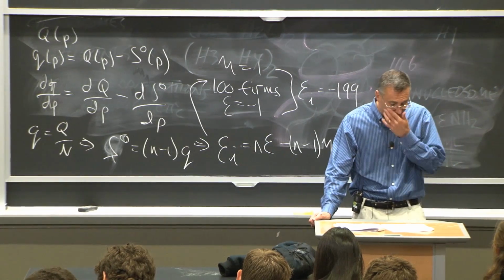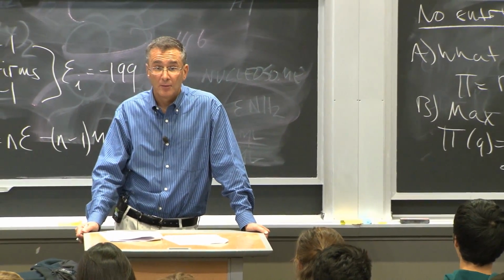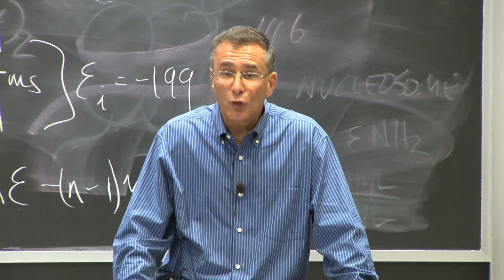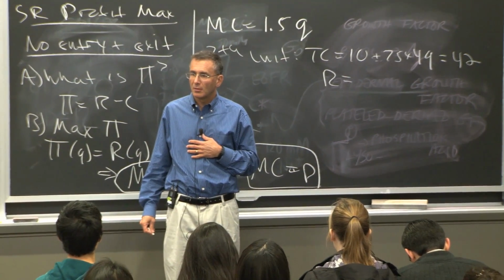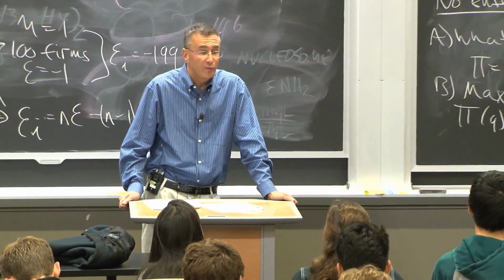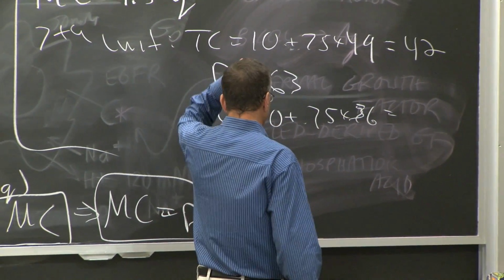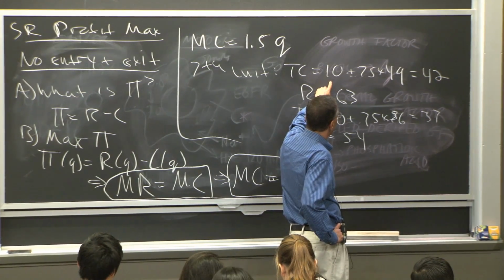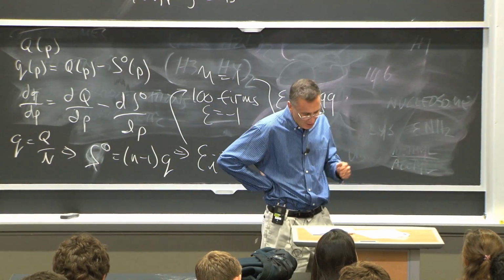MIT1410X2016-V005400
10_04WorkedExample.mp4